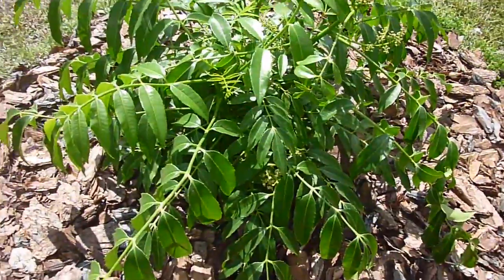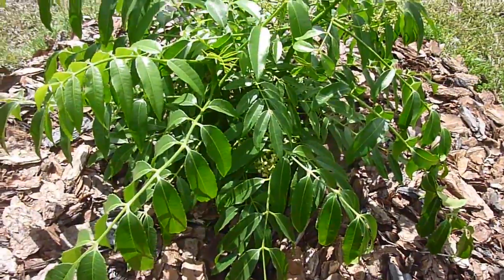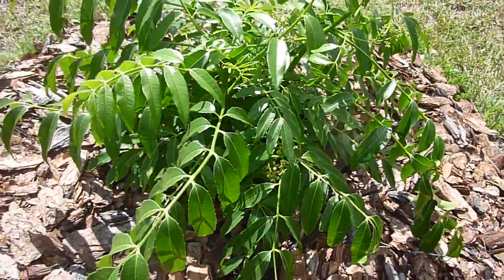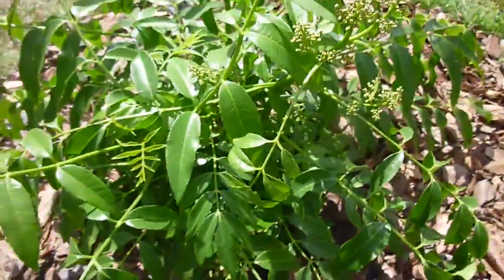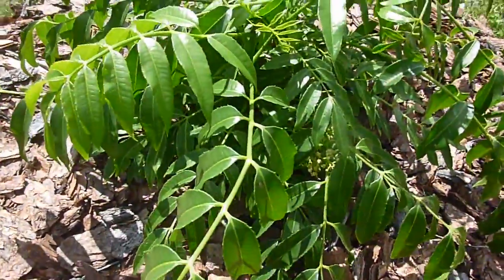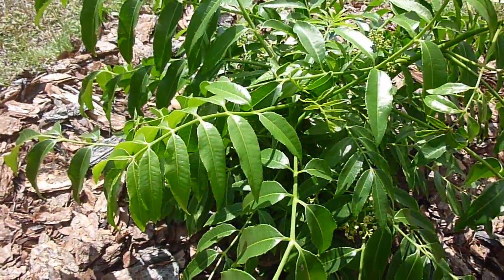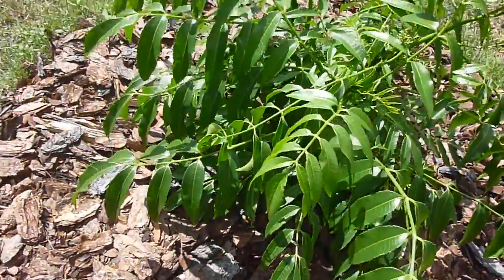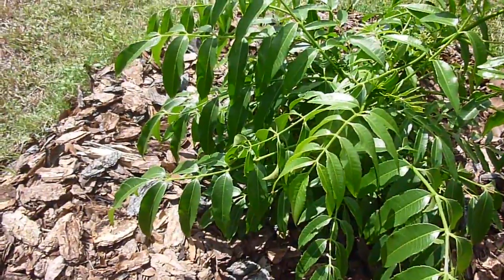Golden Apple - Part 4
The Golden Apple tree is really starting to look better.  Take a look at this video and compare it to video 3 in the series.  Major comeback.